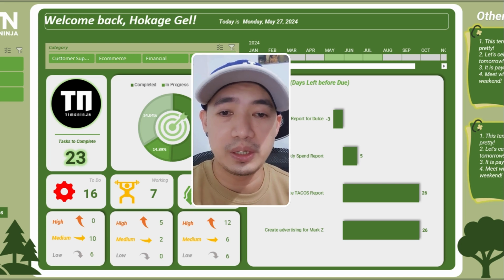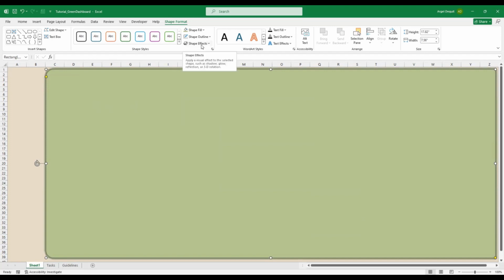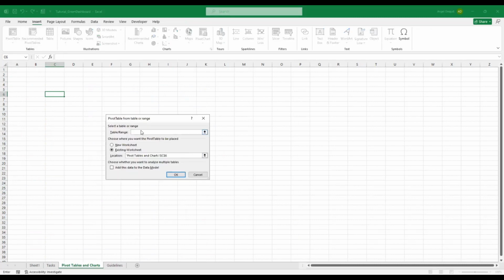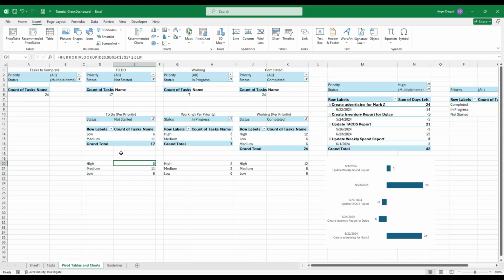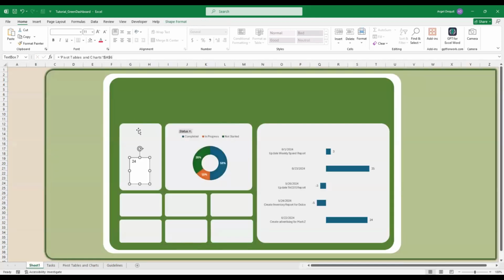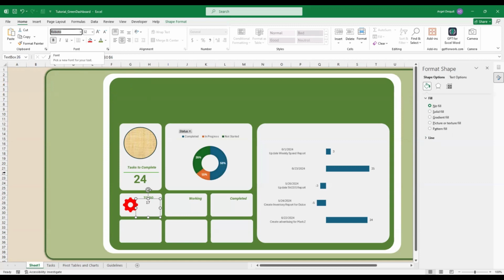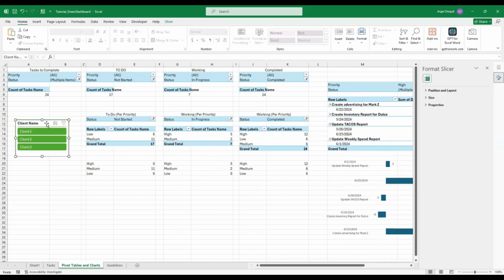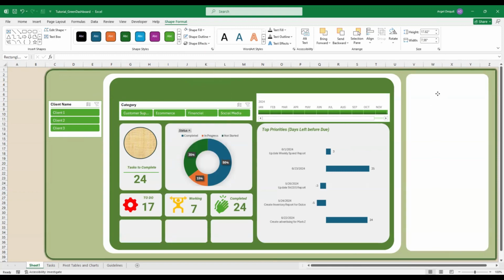Building an Interactive Dashboard in Microsoft Excel